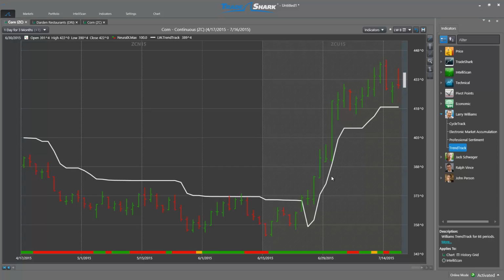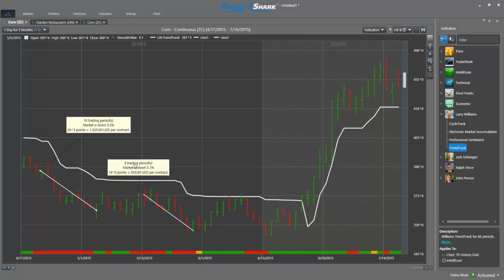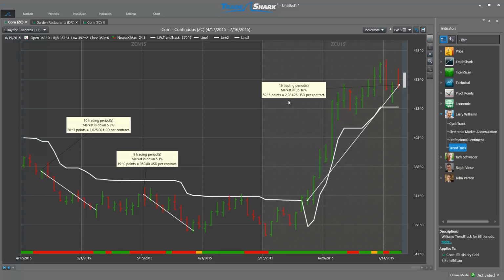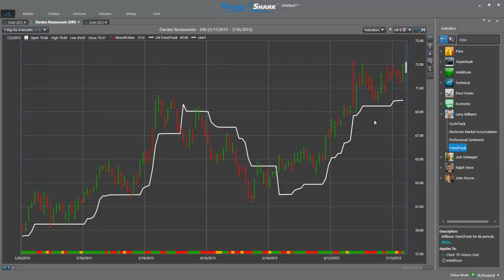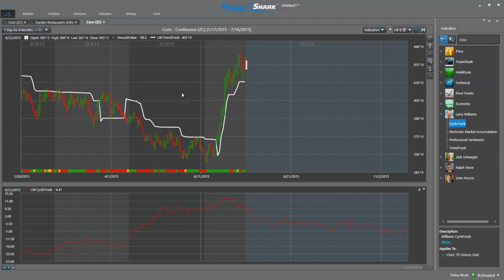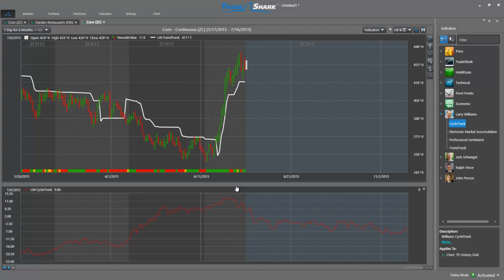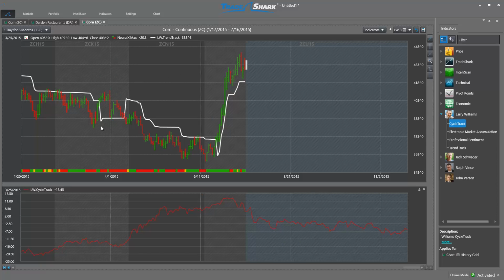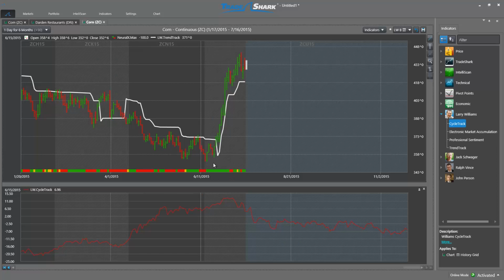Larry Williams Trend Track and Cycle Track Indicators in TradeShark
2 new Larry Williams indicators have been developed exclusively for TradeShark. These include Trend Track and Cycle Track.

Trend Track defines long term trends and provides important levels that warn when a trend is no longer valid. In this example we demonstrate how Trend Track can be applied to a continuous contract of corn that resulted in 16% gain in 16 days (almost $3000 in profit.) We also show a 13% gain in 40 days for Darden Restaurant ($DRI) which was an increase of $8.20 per share. Trend Track helps keep traders on the right side of the trade.

Cycle Track projects 90 days into the future and gives traders a good estimation of where prices are likely to move based on cyclical content of the market data. This allows traders to prepare for major tops and trend reversals.

These Larry Williams indicators can be combined to help traders capture some of the best opportunities that occur in the market. TradeShark's predictive technology transforms traditional market lagging data into future predictions that can help traders get ahead and capitalize on profitable opportunities.